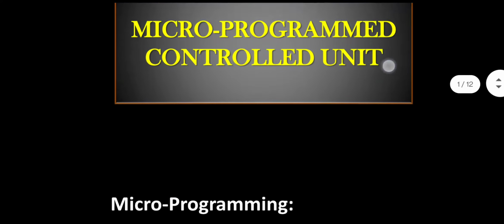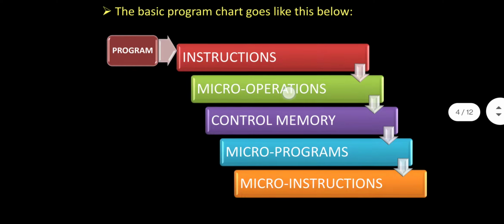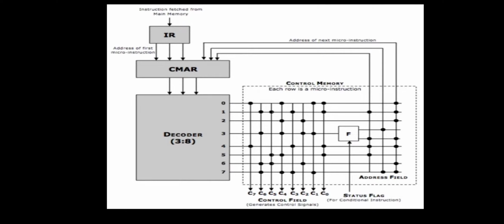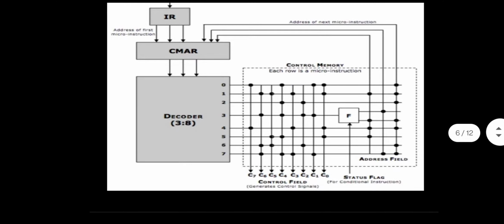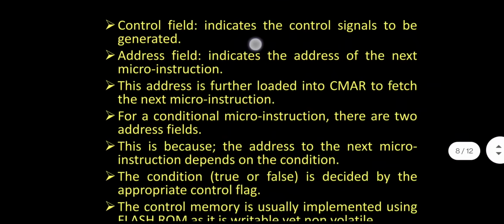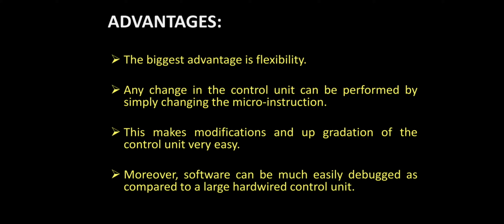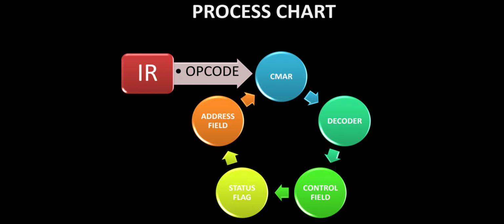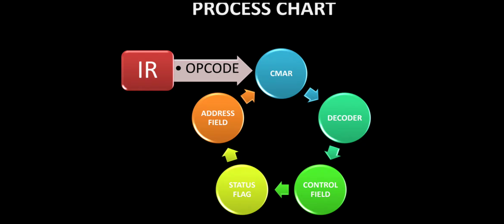Micro- Programmed Controlled Unit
It contains the brief explanation about the micro programmed control unit, including Wilke's design for a micro programmed control unit. the flow charts and the smart arts are also used in it to make the concept more understandable.

* USE FULL SCREEN MODE TO WATCH COMFORTABLE VIDEO.

Name-  Manjunath Desai
USN-     2SD17EE019